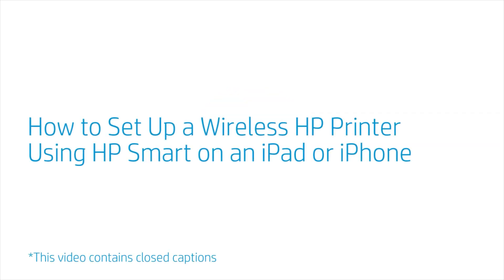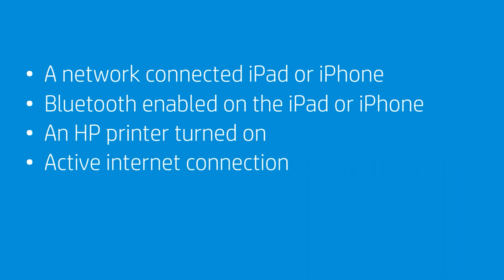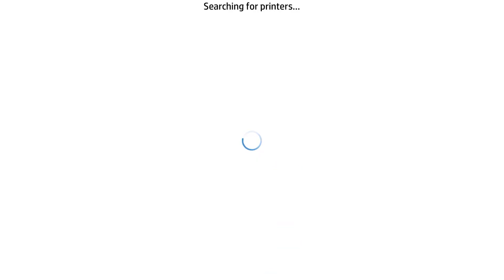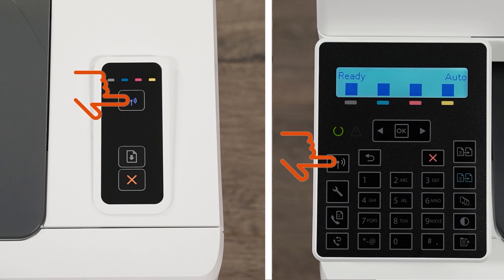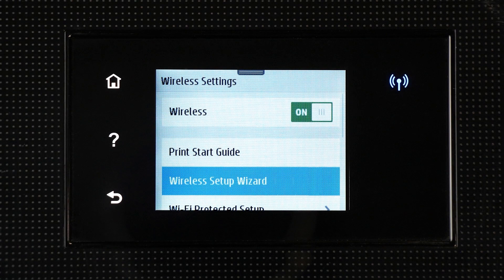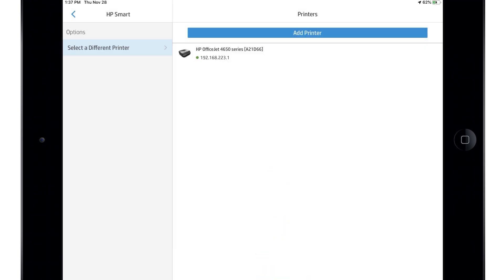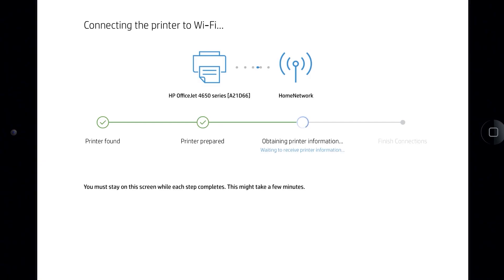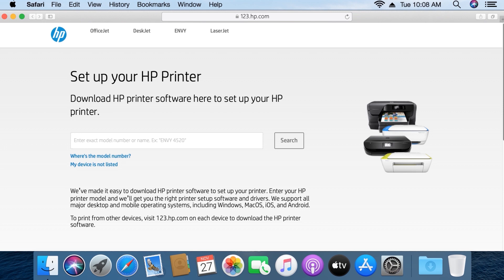Set Up a Wireless HP Printer Using HP Smart on an iPad or iPhone | HP Printers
Learn how to set up a wireless HP printer using HP Smart on an iPad or iPhone.

To learn more about HP Printers - Install and Use the HP Smart App (Android, Apple iOS, iPadOS), visit our support

Follow these steps to set up a wireless HP printer using HP Smart on an iPad or iPhone:
-On your iPad or iPhone, go to 123.hp.com.
-Tap Download on the App Store, follow the prompts to install and open HP Smart.
-Agree to the terms.
-Tap Allow to enable notifications from HP Smart.
-To detect a printer in HP Smart, the printer must be in Setup mode or connected to the same network as your iOS device.
-Setup mode activates for two hours from the first time you turn on your printer.
-If It has been longer than two hours, reset the printer network settings.
-For printers without touch display, press the Cancel button to wake the printer from Sleep mode.
-Press and hold the Wireless and Cancel buttons at the same time for five seconds.
-For LaserJet Pro printers, press and hold the Wireless button until the Ready and Attention lights blink simultaneously.
-Release the buttons to reset the network settings.
-For printers with a touch display, navigate to the Wireless or Network Settings menu, and then select Restore Network Settings or Restore Network Defaults.
-For Tango and Tango X printers, press and hold the Wi-Fi button for five seconds until the edge lighting rotates blue.
-Some older printers might not support Setup Mode, so connect to the network manually.
-For printers with a touch display, use the Wireless Setup Wizard to connect your printer to the network.
-For older printers without touch display, press and hold the Wireless button on your printer for five seconds, and then, within two minutes, press and hold the WPS button on your router for five seconds.
-With the printer on the network or in Setup mode, return to HP Smart and tap the plus sign.
-Enable Bluetooth.
-From the list of detected devices, select your printer.
-If your printer is not listed, select Add Printer.
-Select your network, enter the network password, and then tap Continue.
-For the security of newer models, you must physically confirm your proximity to the printer.
-Tap Join to connect your printer to the network.
-With the printer connected to the wireless network, tap Continue.
-Follow the remaining prompts to finish setting up your printer.

How to Set Up a Wireless HP Printer Using HP Smart on an iPad or iPhone | HP Printers | HP